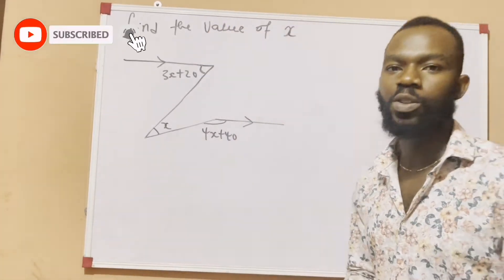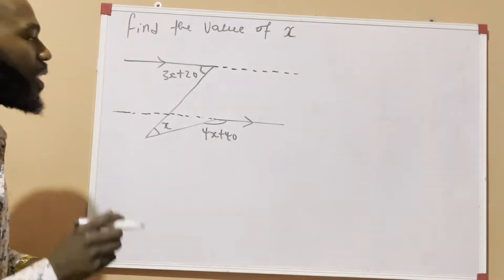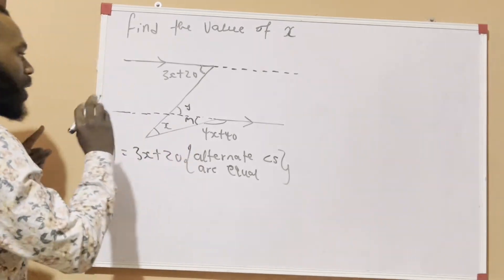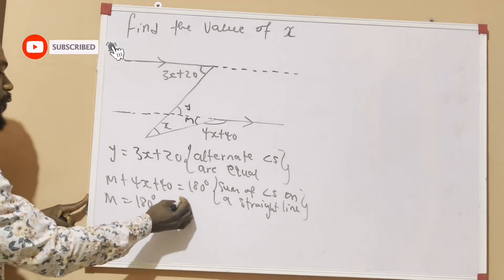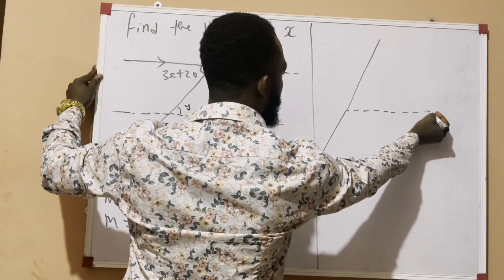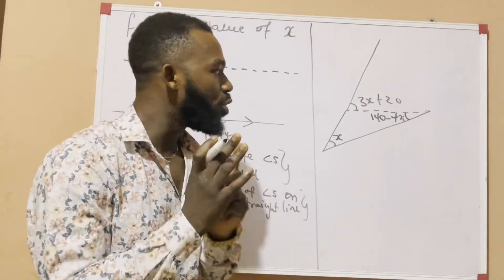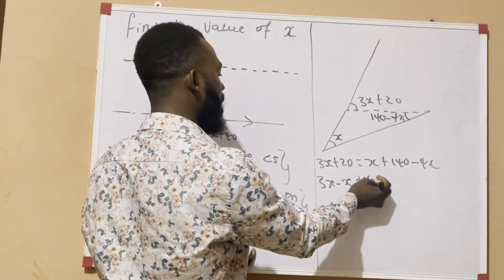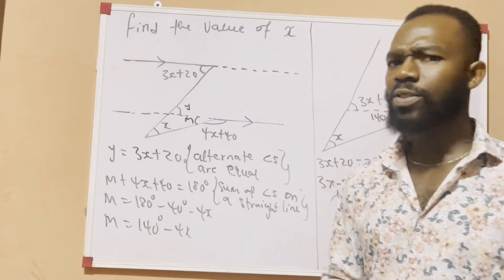problems on plane geometry made Easy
easy concept.. I took good time to explain in details, how you can understand the concept of this topic and simplified

join our telegram community via link